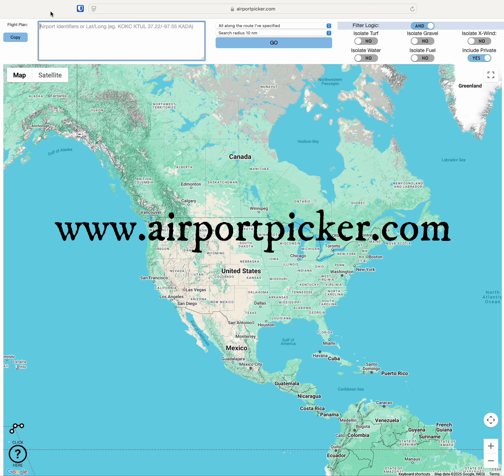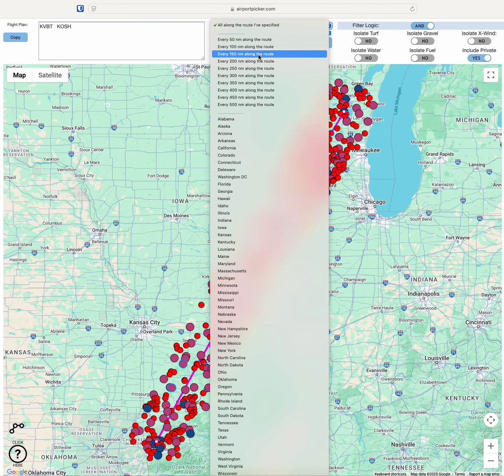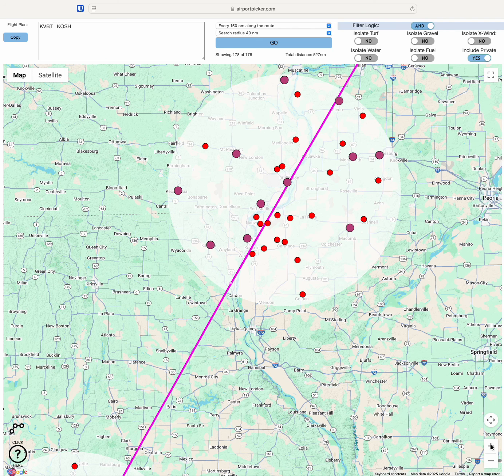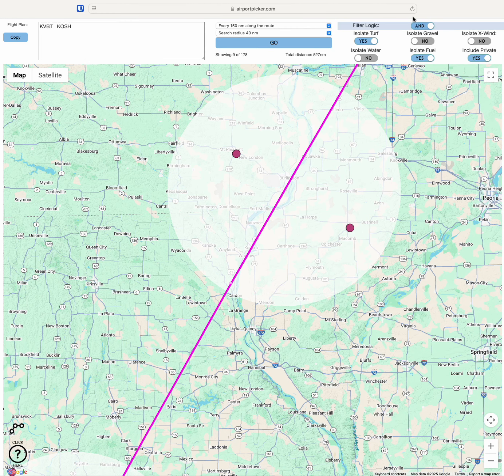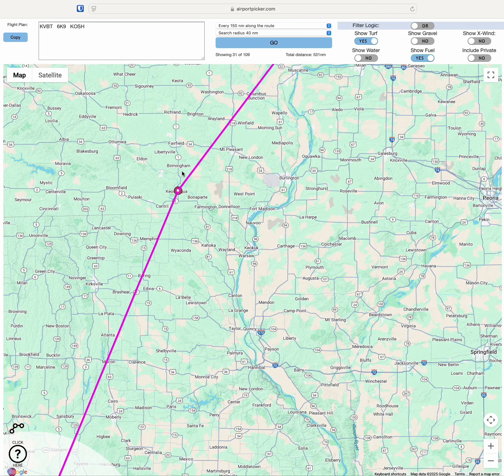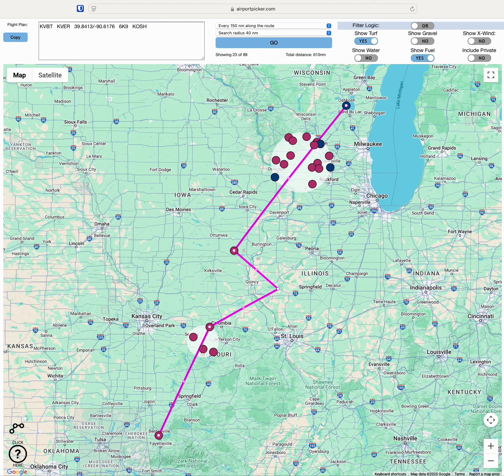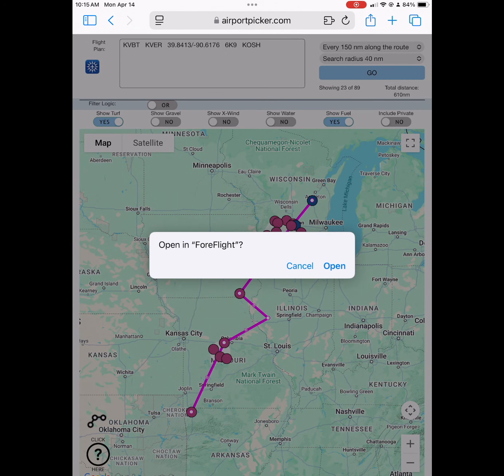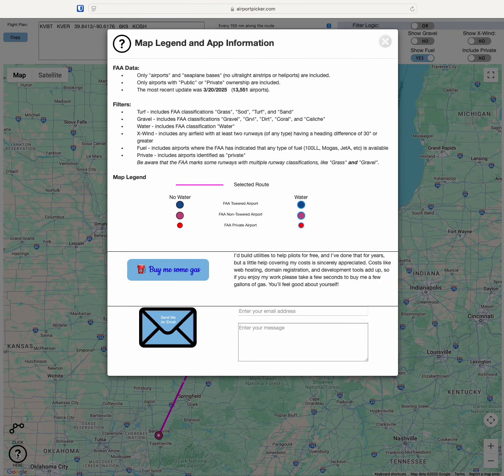How to use airportpicker.com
Airportpicker.com is a site that helps pilots select airports with specific attributes, like turf runways or water landing areas.  This video explains how to use the site to help plan your next cross country.